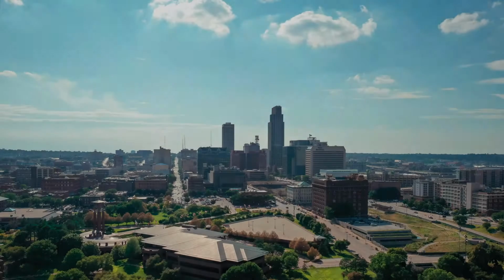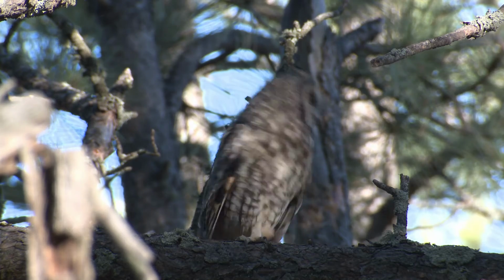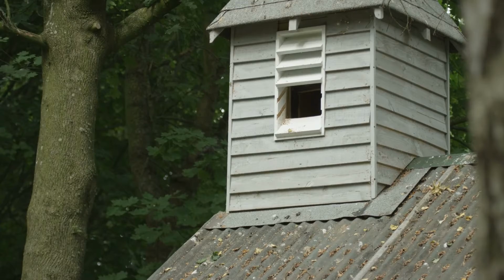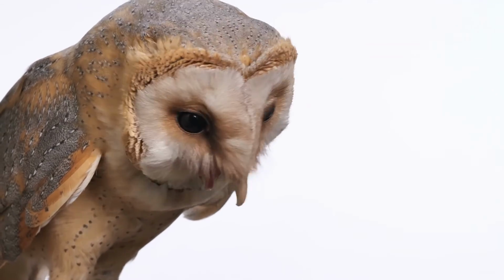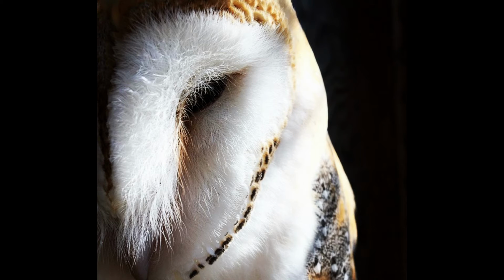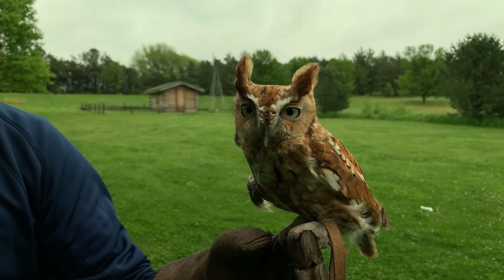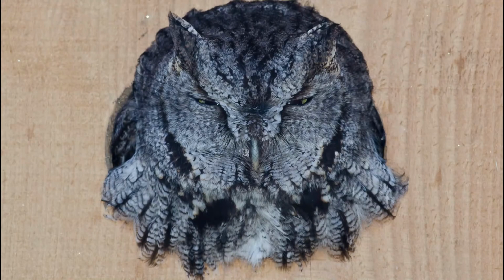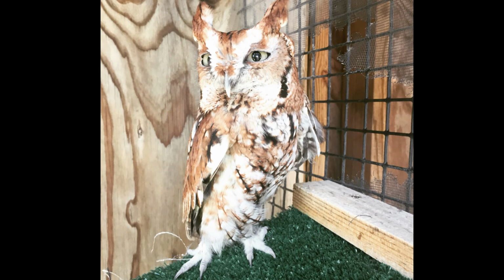Eyes on Owls - Papio-Missouri River NRD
Join the Papio - Missouri River NRD Education Team as we focus our ‘Eyes on Owls’.  Get a glimpse of the secretive birds that call eastern Nebraska home, exploring their adaptations, diet, habitat, calls, and more!  Designed for ages 8 to adult, great for both formal and informal teachers and educators.